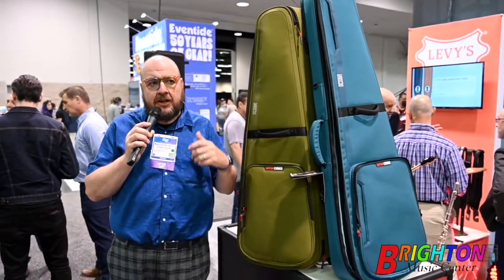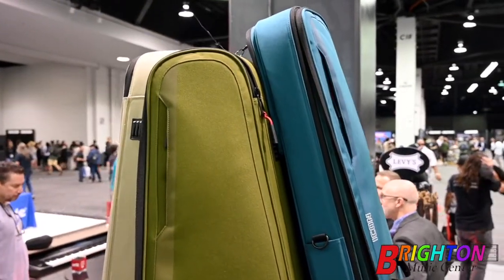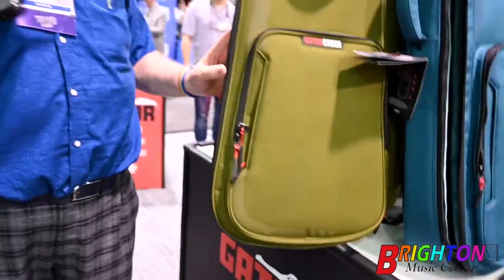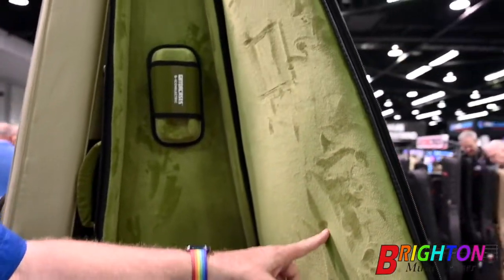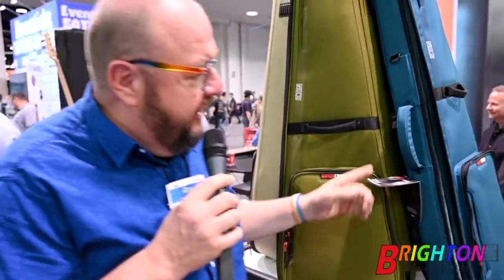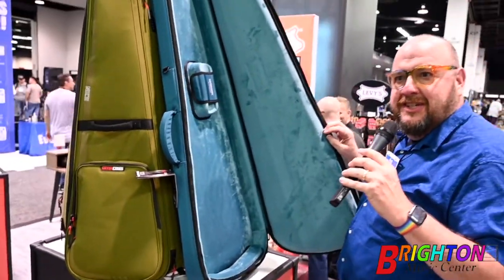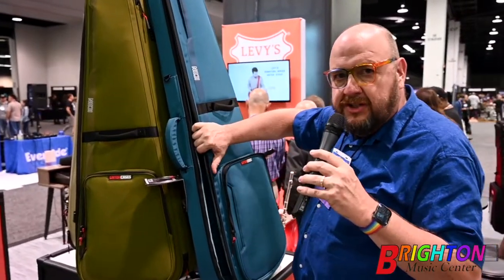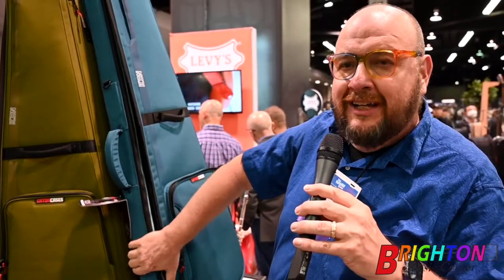Gator Icon Guitar Case | New Colors!!!!! Winter NAMM 2022